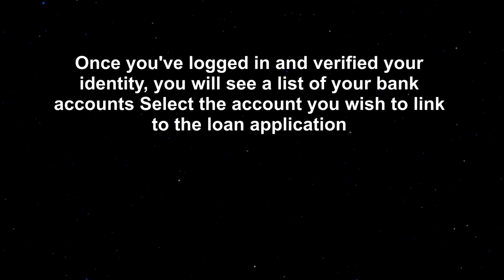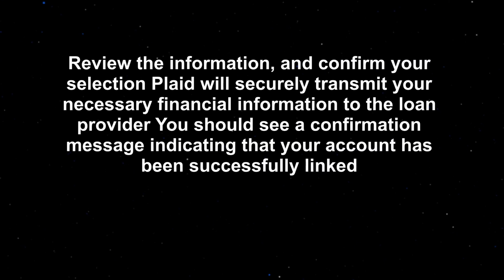How to Apply for a Loan, Link Bank Account Through Plaid - KevinHowTo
How to Apply for a Loan, Link Bank Account Through Plaid details the steps to securely link your bank account via Plaid when applying for a loan, simplifying the application process and providing necessary financial information.

00:00 Intro
00:07 Start Loan Application
00:14 Plaid Interface
00:19 Select Your Bank
00:24 Bank Login
00:29 Multi-Factor Authentication
00:34 Select Bank Account
00:39 Account Linked
00:44 Application Pre-filled